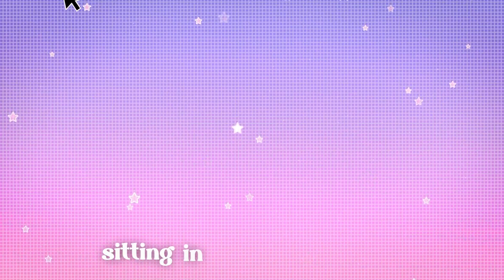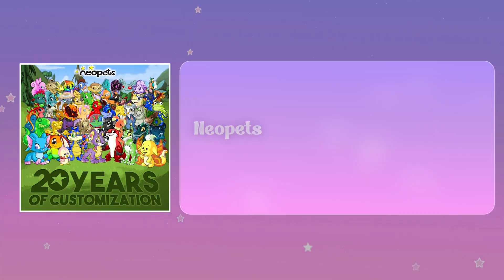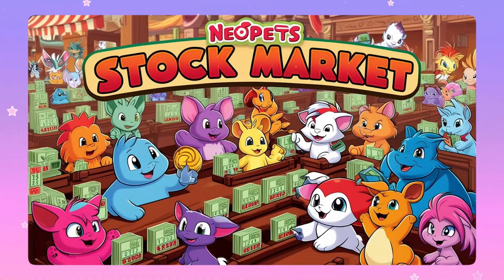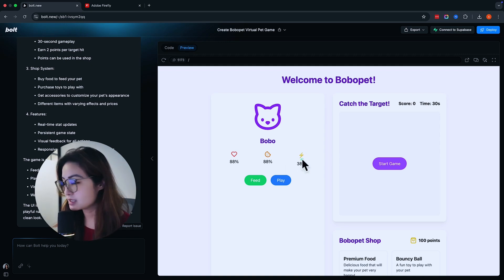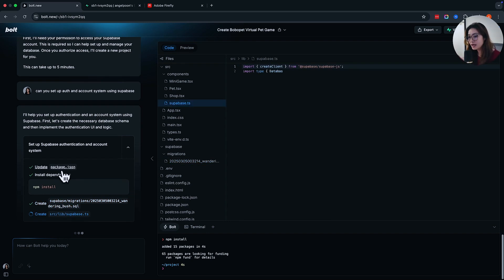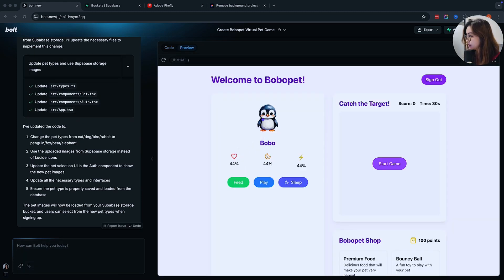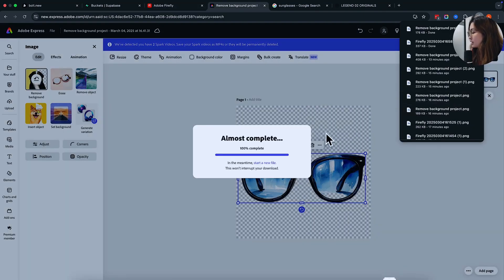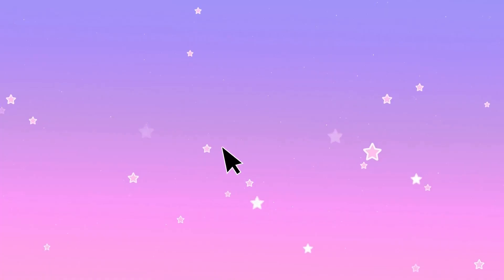Make a Game Using AI: Neopets Dupe w/ Bolt.new | 10 Min Tutorial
Make a game using AI in 10 min w/ me :). Today I'm feeling inspired by neopets, a game i played decades ago. Feeling nostalgic, I decided to build one myself.

Ready to build your very own Neopets-inspired game with AI? 🎮 In this step-by-step guide, I’ll show you how to create a simplified version of the iconic virtual pet game in just minutes using powerful AI tools like Bolt.new and Superbase. Perfect for beginners, this tutorial demonstrates how you can bring your game ideas to life with no prior coding experience!

Here’s what you’ll learn in this video:
- How to quickly design and develop a Neopets dupe from scratch.
- Tips for using AI tools like Bolt.new to handle coding tasks effortlessly.
- Adding fun features like feeding pets, mini-games, shop items, and even cool accessories like sunglasses!
- Integrating assets with tools like Adobe Firefly for custom pet designs.
- Setting up authentication and user accounts with Superbase to save your progress.

Whether you’re curious about game development, exploring AI tools, or just a fan of nostalgic games, this tutorial is packed with insights and practical tips. Witness the power of AI as we break down complex tech into an easy-to-follow process that anyone can master.

00:00 Intro
01:25 Neopets History
03:15 Quickest way to make a game with AI
06:00 Generate game assets with AI